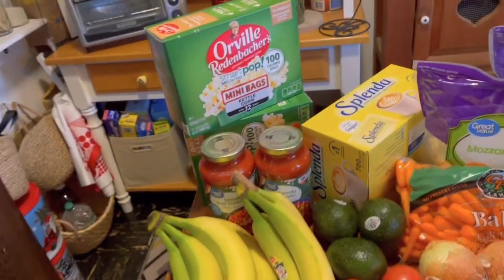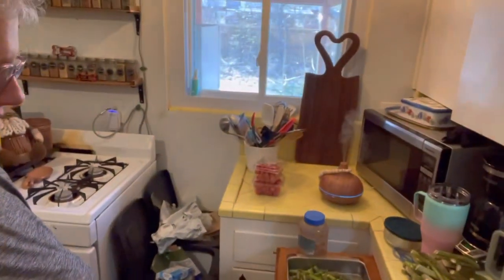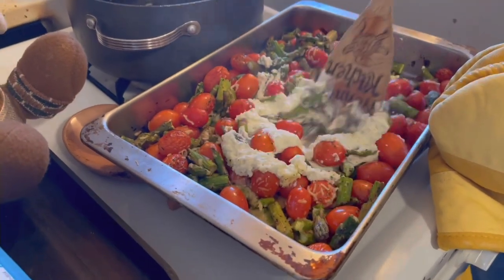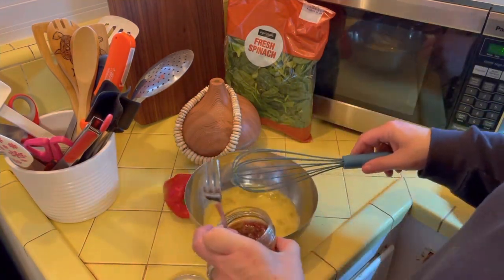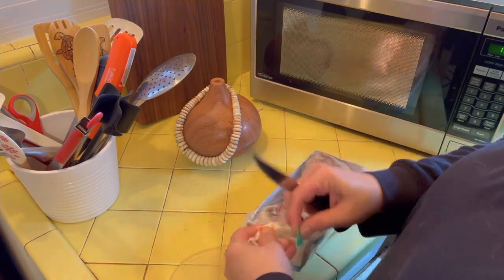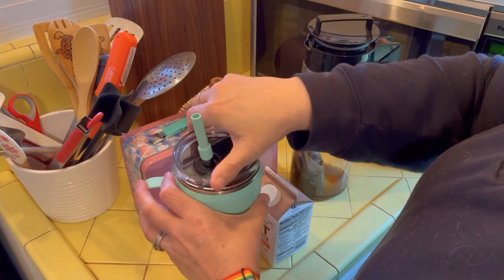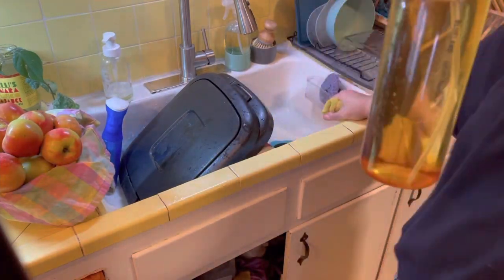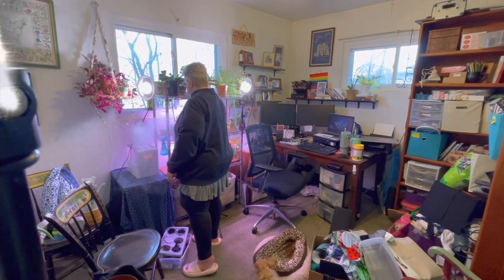Recipe sharing, tidying and grocery haul.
This one was fun for me, I shared a couple of recipes that turned out great and did a quick morning tidy. Oh, can’t forget the grocery haul.